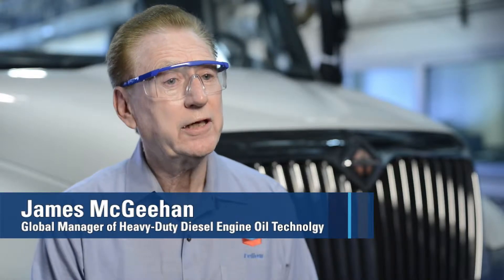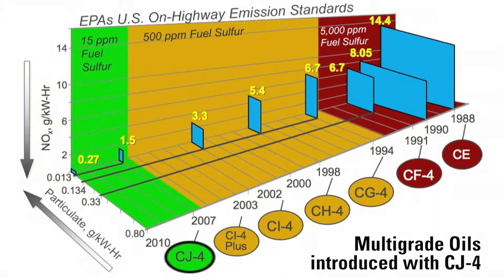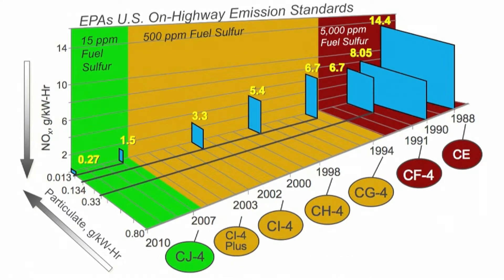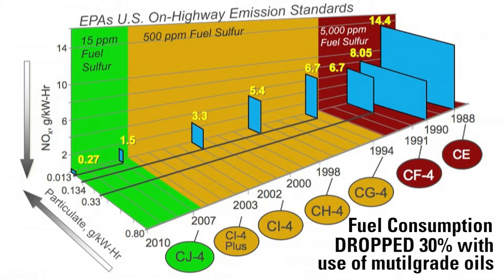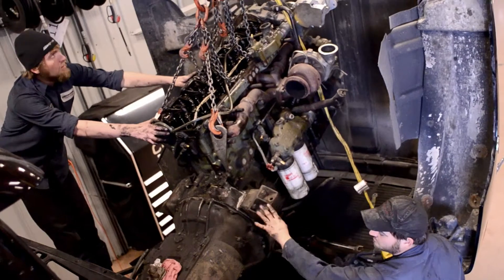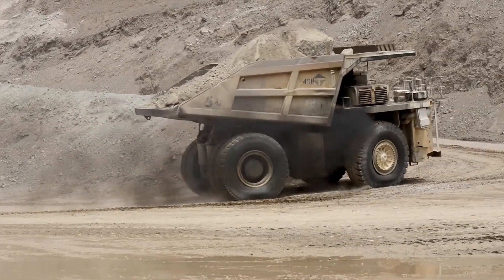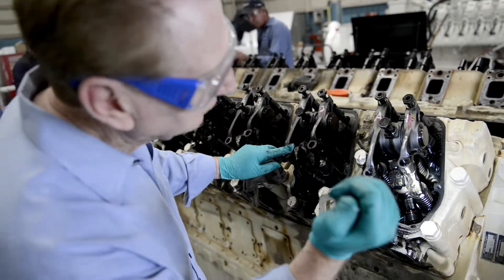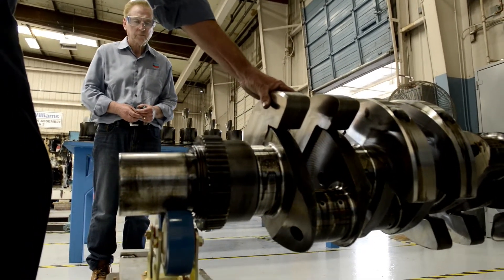Proposed Change Category 11: Industry update